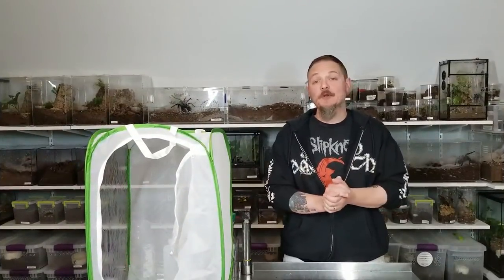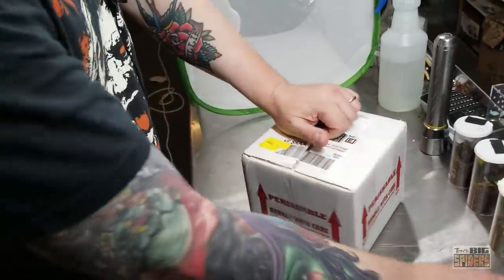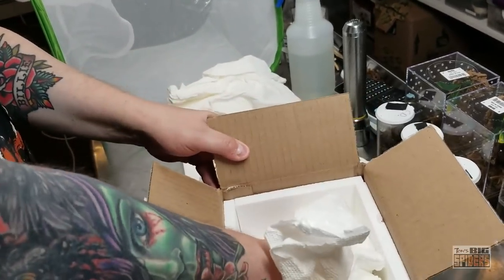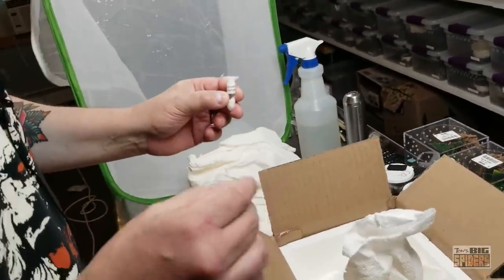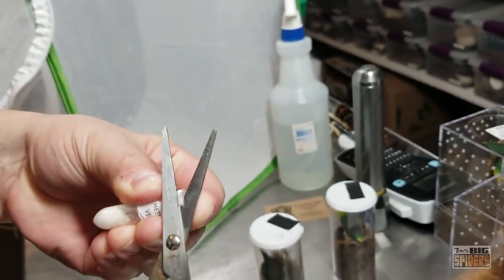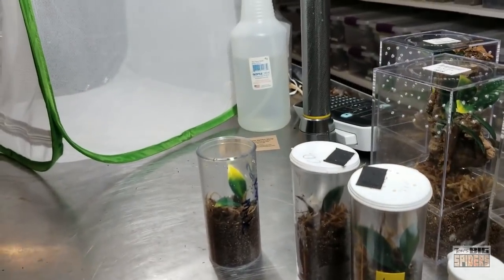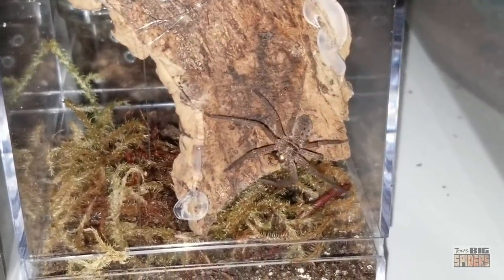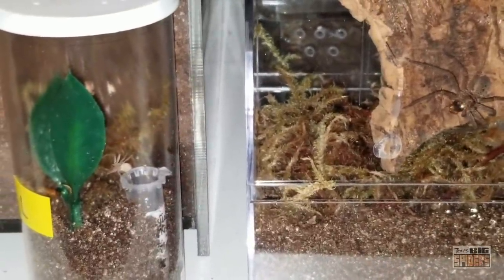Housing FAST Huntsman Species...with Tips!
Butterfly Cage

F...I'm a day late, and I know that you're disappointed. ;)